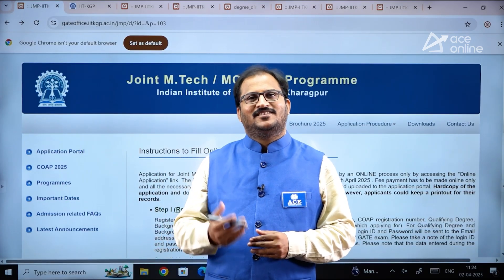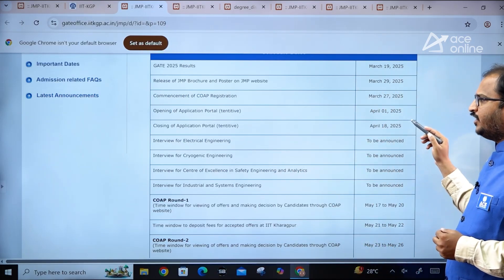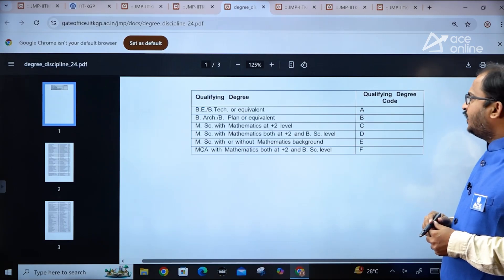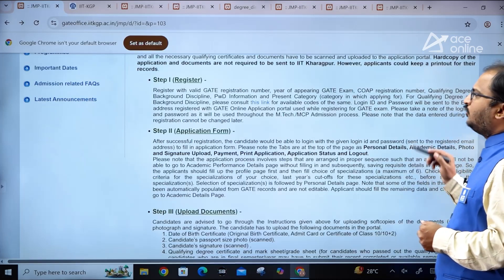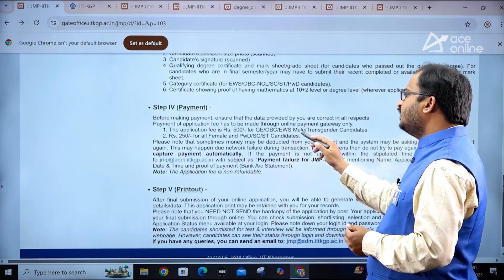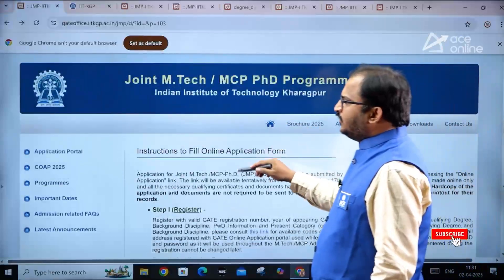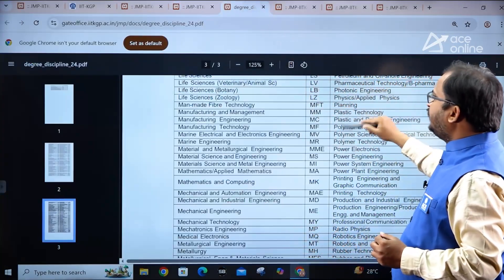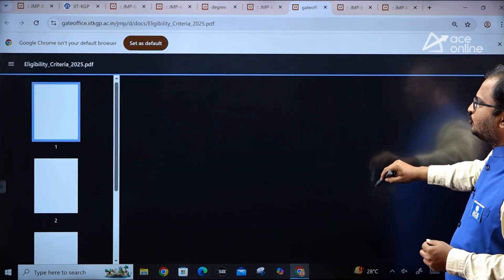IIT Kharagpur Admissions 2025 | Post-GATE Series for M.Tech Admission | ACE Online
Get complete details about IIT Kharagpur Admissions 2025 for M.Tech programs in this Post-GATE Series by ACE Online. Learn about eligibility, admission process, cutoffs, and key dates to secure your seat at IIT Kharagpur. This session will help you navigate the application process and make informed decisions for your higher studies. Watch now to plan your M.Tech journey after GATE 2025 and achieve your academic goals.